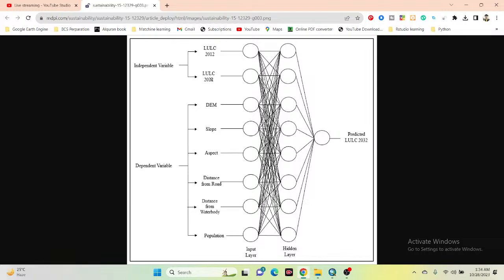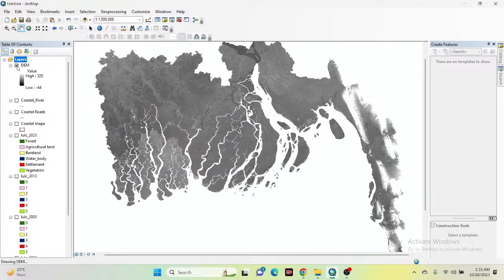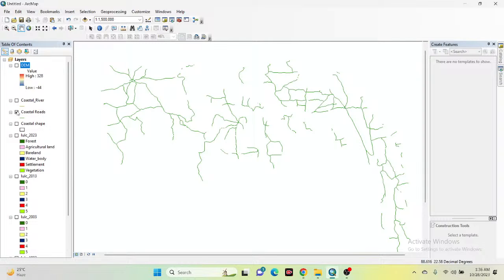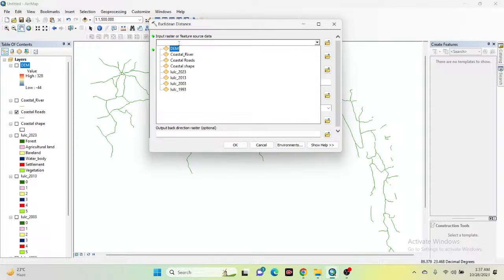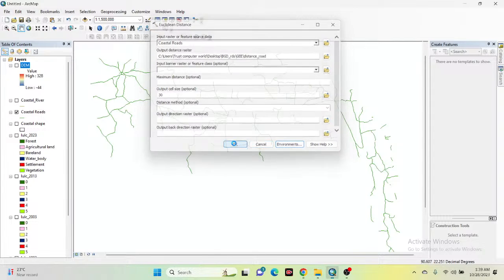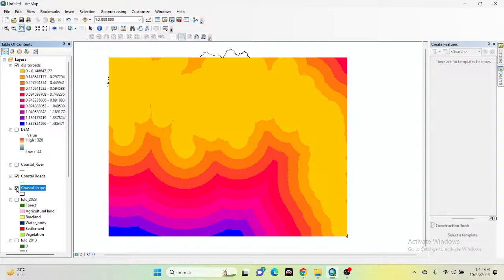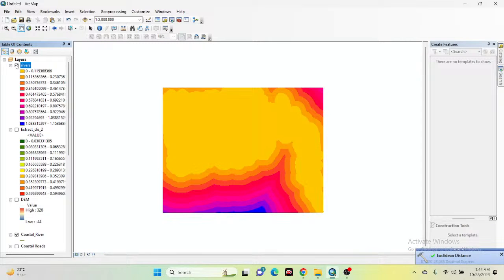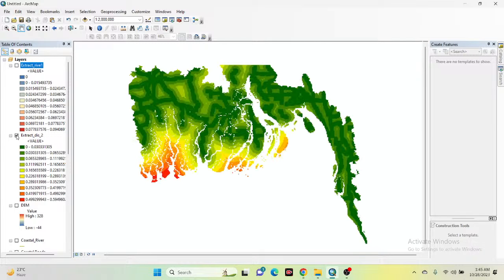LULC ভবিষ্যদ্বাণী টিউটোরিয়াল পর্ব ১: ভবিষ্যতের ভূমি ব্যবহার পরিবর্তন ভবিষ্যদ্বাণী মানচিত্র প্রস্...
নতুনদের থেকে উন্নত স্তরের জন্য সম্পূর্ণ গুগল আর্থ ইঞ্জিন ফর রিমোট সেন্সিং এবং জিআইএস বিশ্লেষণের ৭ দিনের অনলাইন প্রশিক্ষণের জন্য নিবন্ধন শুরু হয়েছে।

এই ক্লাসগুলিতে আপনাকে রিমোট সেন্সিং বিশ্লেষণের জন্য জিইই ব্যবহার শুরু করার জন্য প্রয়োজনীয় সমস্ত বিষয় শেখানো হবে। আমরা মূলত সেইসব লোকদের উপর ফোকাস করি যারা কোনও প্রোগ্রামিং ভাষা এবং আর্থ ইঞ্জিন ফাংশন জানেন না। আমরা LULC ম্যাপিং, বায়ুর গুণমান, পর্যবেক্ষণ, সময় সিরিজ বিশ্লেষণ, যেকোনো সূচক গণনা, তত্ত্বাবধানে শ্রেণীবিভাগ, মেশিন লার্নিং পদ্ধতি এবং আরও অনেক কিছু কভার করি।

ক্লাস শুরু: ১০ নভেম্বর ২০২৩
ভর্তি শেষ তারিখ: ৮ নভেম্বর ২০২৩ (প্রথম ১০ জন নিবন্ধিত ব্যক্তি ৫০% ছাড় পাবেন)
মোট ক্লাস: ৭ দিন (সপ্তাহে শুক্রবার এবং শনিবার)
ক্লাসের সময়কাল: ৩ ঘন্টা (প্রতিদিন), সময়: রাত ৯:০০ টা থেকে রাত ১২:০০ টা (GMT +৬)

কোর্স কন্টেন্ট:

১. GEE: ভূমিকা
২. জাভাস্ক্রিপ্ট প্রোগ্রামিং ভাষা A থেকে Z
৩. GEE সার্ভার ভাষা A থেকে Z
৪. রেটার এবং ভেক্টর ডেটা ফিল্টারিং এবং প্রদর্শন
৫. GEE তে রাস্টার এবং ভেক্টর ডেটা আমদানি
৬. চিত্র সহ গণনা: রাস্টার গণনা
৭. NDVI, NDWI, EVI এবং সমস্ত সূচক গণনা করা।

৮. GEE-তে চিত্র শ্রেণীবিভাগের ভূমিকা
৯. মেশিন লার্নিং ব্যবহার করে ভূমি ও ভূমি ব্যবহারের শ্রেণীবিভাগ মানচিত্র
১০. মেশিন লার্নিং ব্যবহার করে ফসলের জমির শ্রেণীবিভাগ
১১. GEE থেকে রাস্টার এবং ভেক্টর ডেটা রপ্তানি
১২. GEE এবং ArcMap সফ্টওয়্যার ব্যবহার করে কীভাবে গবেষণাপত্রের মানচিত্র তৈরি করবেন।
১৩. NDVI, NDWI এবং অন্যান্য সূচকের জন্য একটি সময়-সিরিজ চার্ট কীভাবে তৈরি করবেন?

১৪. বর্ণালী সূচক এবং যেকোনো সূচক গণনা করার দক্ষতা বিকাশ করুন (NDVI, NDWI, NDSI, MNDWI, MSAVI)
১৫. স্যাটেলাইট চিত্র থেকে ক্লাউড মাস্ক কীভাবে সরাবেন
১৬. বৃষ্টিপাত এবং শুষ্ক সময়কাল কীভাবে পৃষ্ঠের জল পর্যবেক্ষণ করবেন
১৭. পাহাড়ি ছায়া, দিক এবং ঢাল মানচিত্রের ভিজ্যুয়ালাইজেশন (DEM)
১৮. কৃষি জমির সময়কাল ধরে NDVI চার্ট কীভাবে তৈরি করবেন
১৯. বায়ুর গুণমান পর্যবেক্ষণ: ওজোন, মিথেন, ফর্মালডিহাইড,
অ্যারোসল, কার্বন মনোক্সাইড, নাইট্রোজেন অক্সাইড এবং সালফার ডাই অক্সাইডের বায়ুমণ্ডলীয় ঘনত্ব
২০. GEE ব্যবহার করে CSV ফর্ম্যাটে বায়ুর গুণমান পরামিতি টাইম সিরিজ ডেটা কীভাবে ডাউনলোড করবেন
২১. গুগল আর্থ ইঞ্জিন ব্যবহার করে LULC নির্ভুলতা মূল্যায়ন কীভাবে করবেন। (কাপ্পা, উৎপাদক এবং গ্রাহক নির্ভুলতা)
২২. ল্যান্ডস্যাট এবং MODIS ব্যবহার করে ভূমি পৃষ্ঠের তাপমাত্রা পর্যবেক্ষণ || LST এর সময় সিরিজ চার্ট তৈরি করুন
23. GEE ব্যবহার করে গড়, সর্বোচ্চ এবং সর্বনিম্ন পিক্সেল মান কীভাবে গণনা করবেন
24. GEE ব্যবহার করে শ্রেণীবদ্ধ এলাকা কীভাবে গণনা করবেন
25. নগর মানচিত্র, জলাশয়ের মানচিত্র ইত্যাদির মতো একটি একক শ্রেণীর মানচিত্র কীভাবে তৈরি করবেন
26. GEE-তে একটি কিংবদন্তি, শিরোনাম কীভাবে যুক্ত করবেন

অনলাইন প্রশিক্ষণের সুবিধা:

* অনুশীলন কোড (সমস্ত কোড সরবরাহ করা হয়েছে)
* রেকর্ড করা ক্লাস (সমস্ত ক্লাস রেকর্ড করা ভিডিও সরবরাহ করা হয়েছে)
* আজীবন শিক্ষাদান সহায়তা